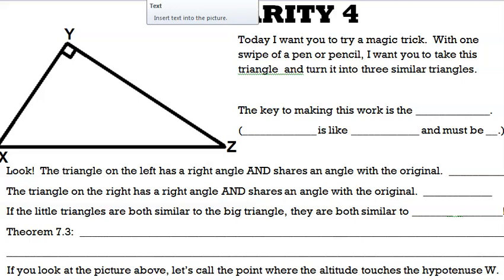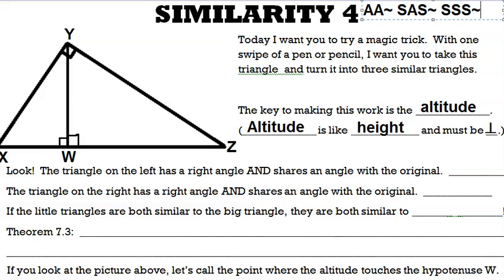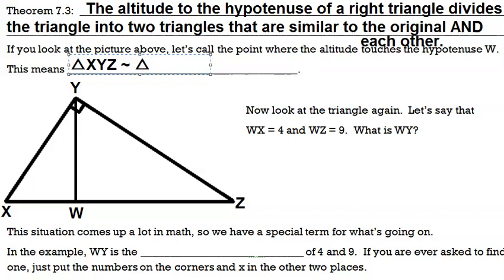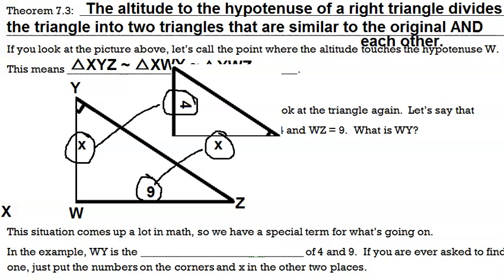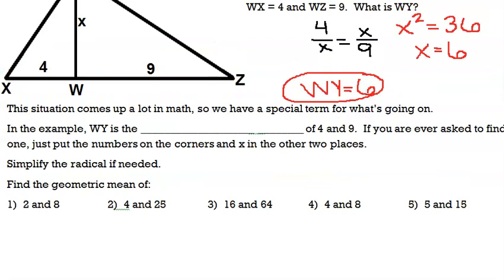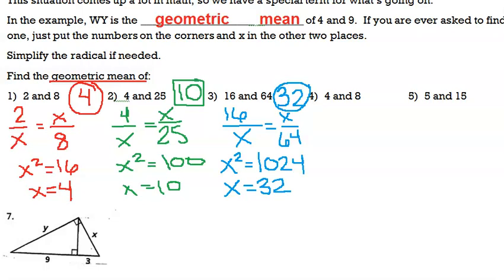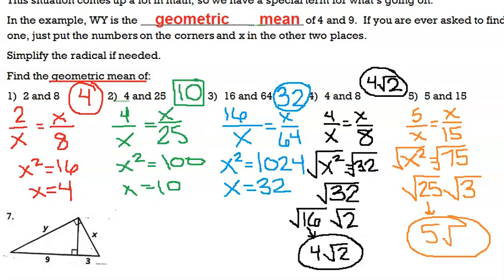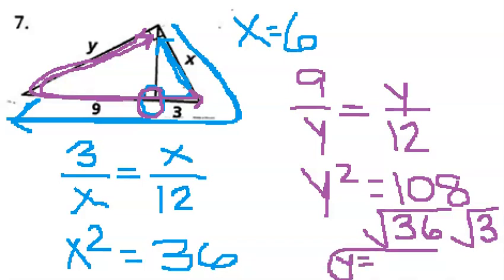SIMILARITY 4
This video discusses how you can write a similarity statement with three triangles and how one line can actually turn a right triangle into three similar triangles. It also shows some shortcuts for how to solve for missing sides in that situation as well as how it all relates to geometric mean.